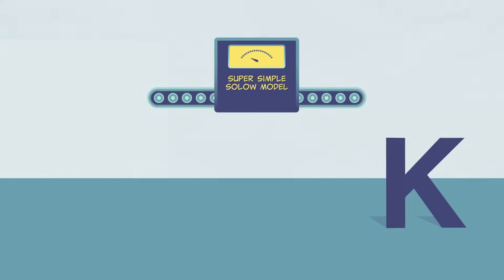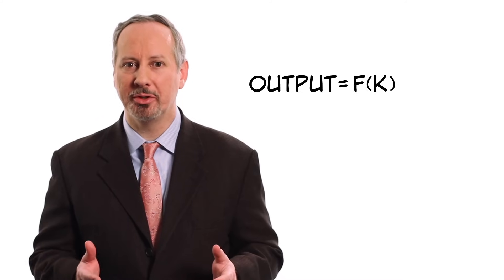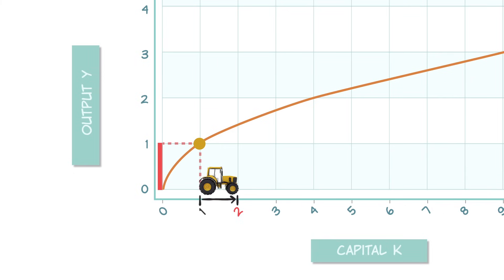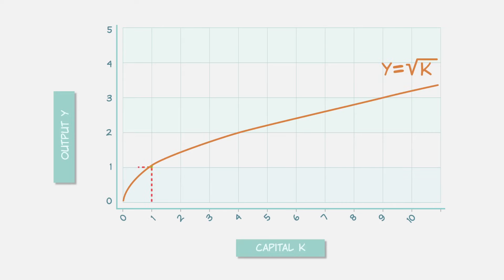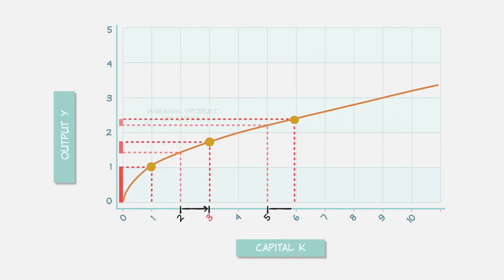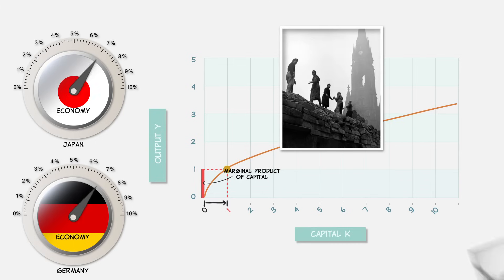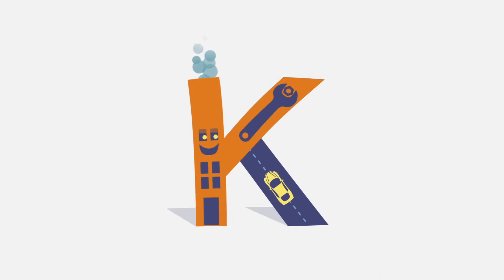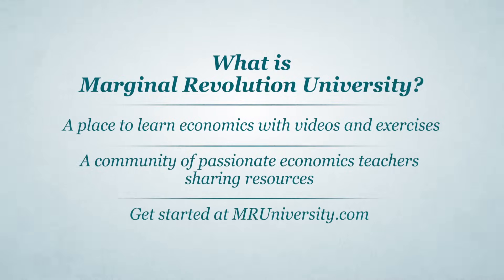The Iron Logic of Diminishing Returns (Solow Model Explained)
Do you recall our question about Germany and Japan from our previous video?

How did they achieve record economic growth following World War II?

Today's video will help answer that question. We'll be digging into the K variable of our simplified Solow model: physical capital.

To help with our discussion, we’ll be exploring two specific concepts. The first is the iron logic of diminishing returns which states that, for each new input of capital, there is less and less output produced. Your first input of capital will likely be the most productive, because you’ll allocate this first unit to the most important, value-adding tasks.

The second concept we’ll cover is the marginal product of capital. This concept describes the output created by each new unit of invested capital.

Can you already see how these two forces of capital help answer our question about Germany and Japan?

For these two war-torn countries, the first few units of invested capital had a lot of bang for their buck. The first roads between destroyed cities, the first new steel mills, the first new businesses—these helped boost their growth rate tremendously.

Even more so, remember that Germany and Japan were growing from a low economic base after the war. It's easy to grow a lot when the base is small. But all else being equal, you'd rather have a larger base, and grow slower.

Capital has some more nuances worth thinking about, which we'll show in the next video. So get to watching, and in our next macroeconomics video, we'll show you yet another problem surrounding physical capital.